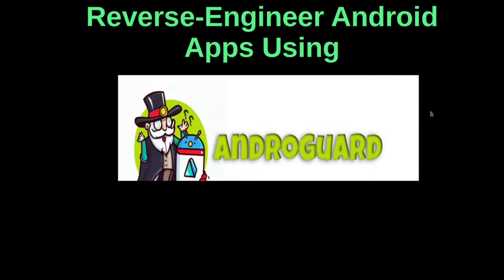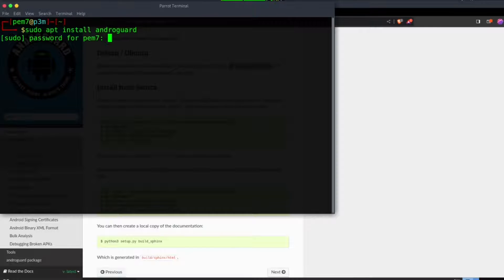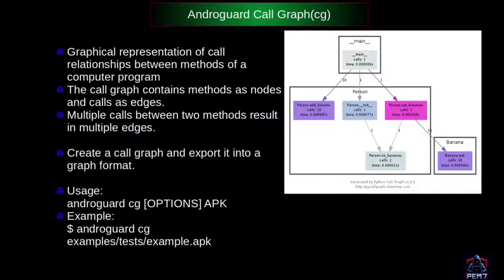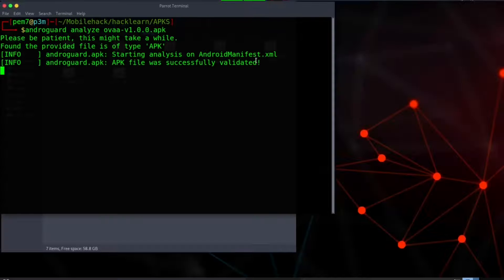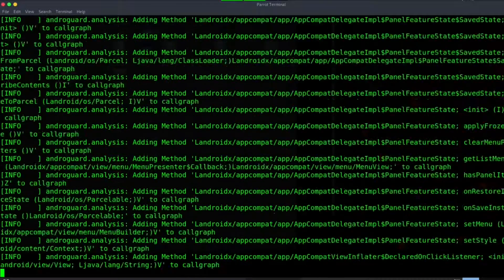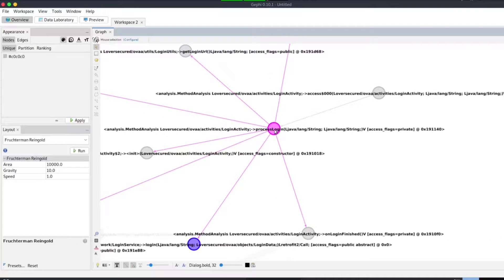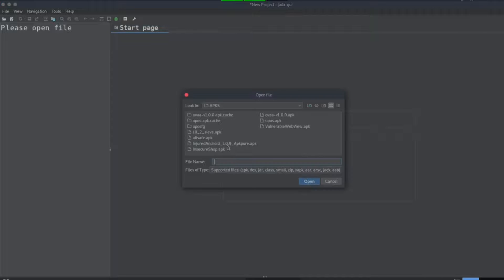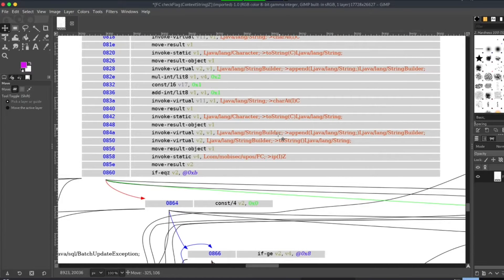The Awesome Androguard - Android Hacking!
Reverse Engineer any Android App with ANDROGUARD